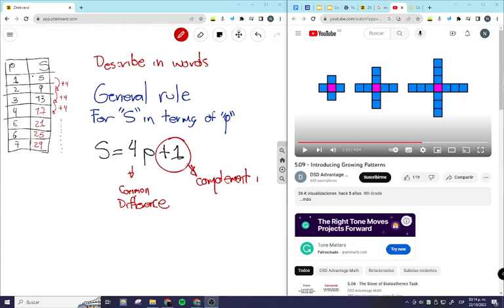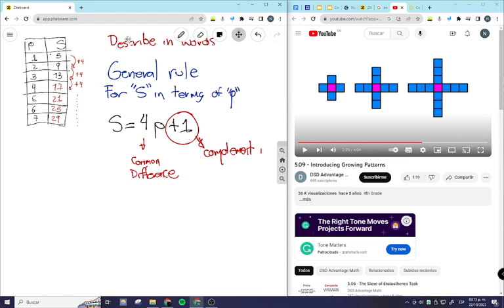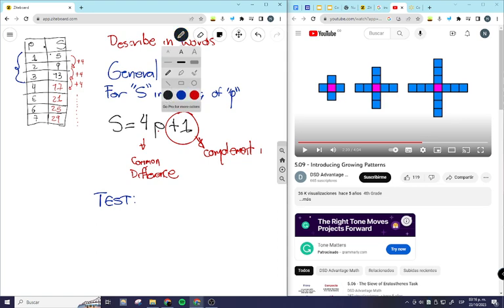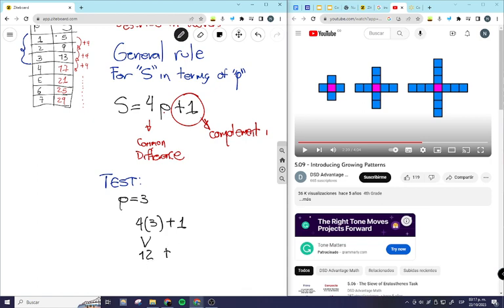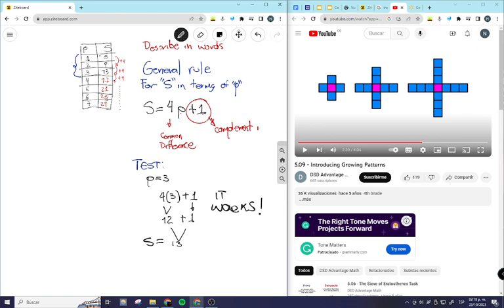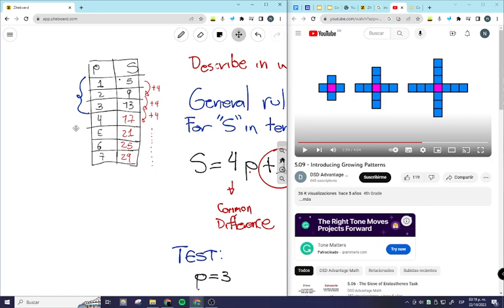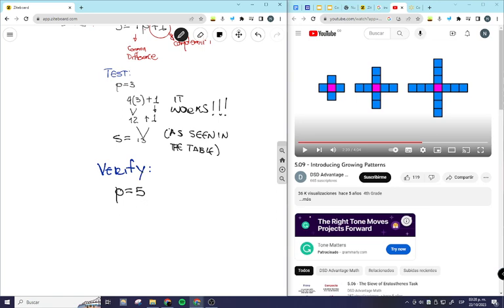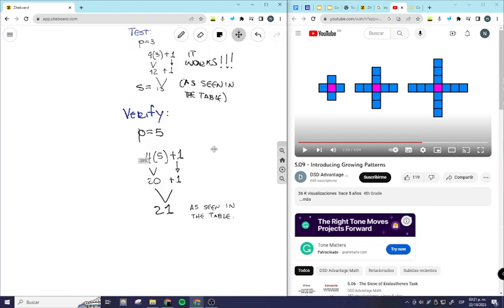Linear Patterns (part 2) - Testing and verifying